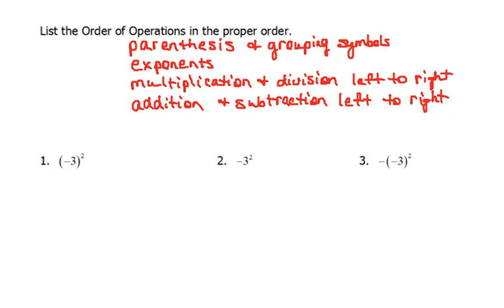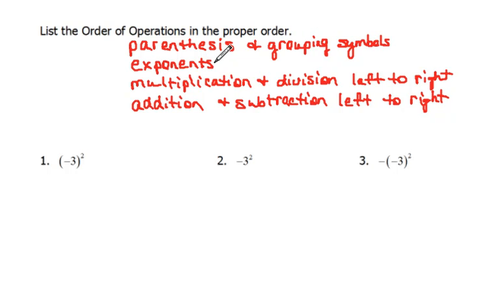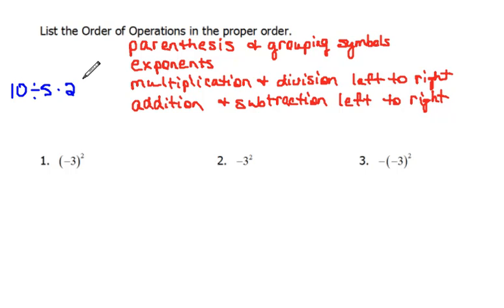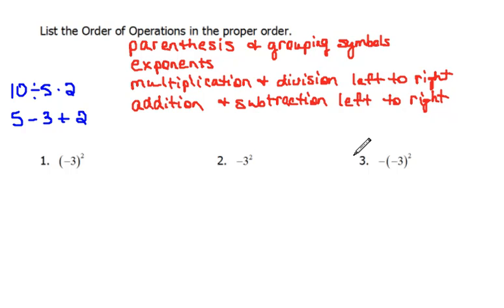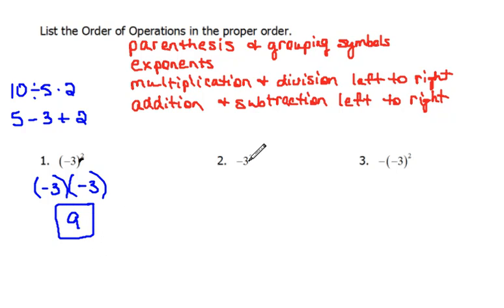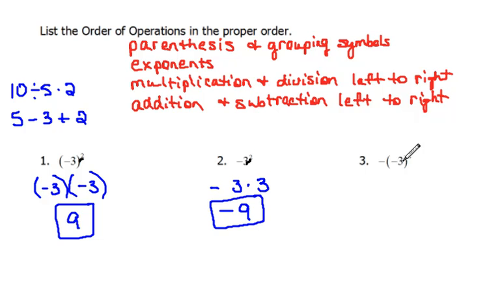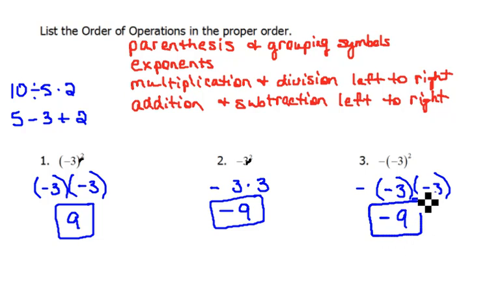Order of Operations Review R.4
A quick review of order of operations.